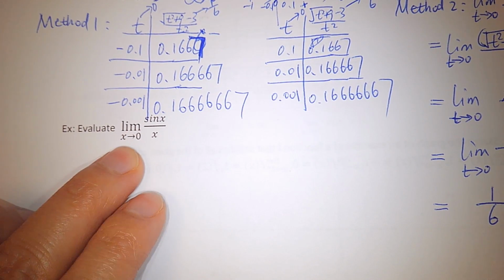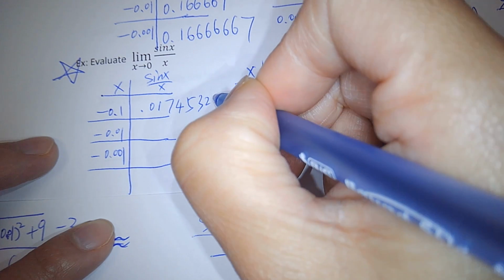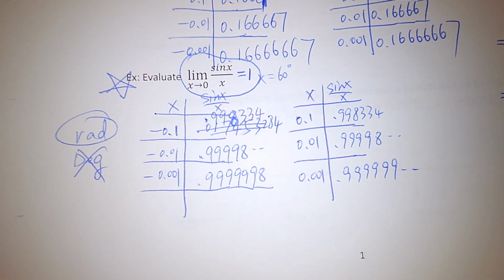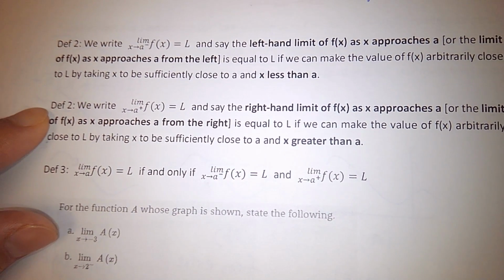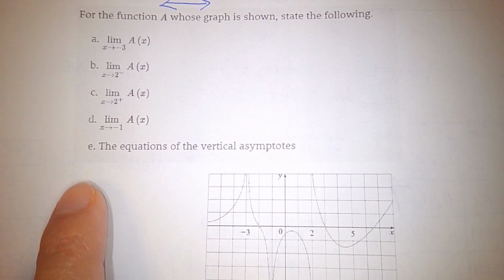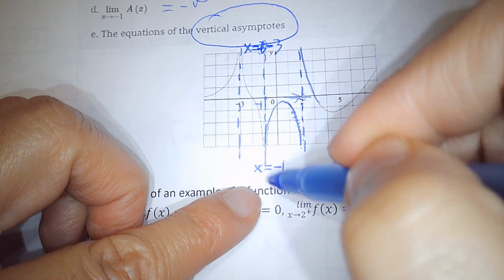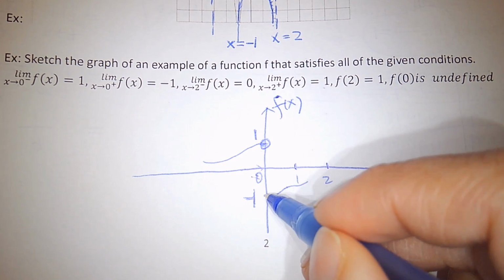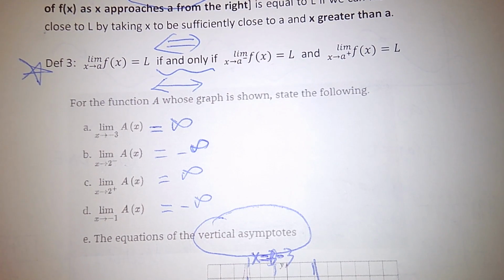Math 211 2 2 part 2